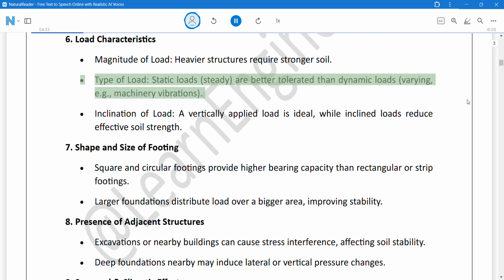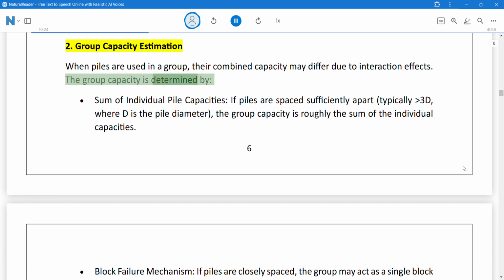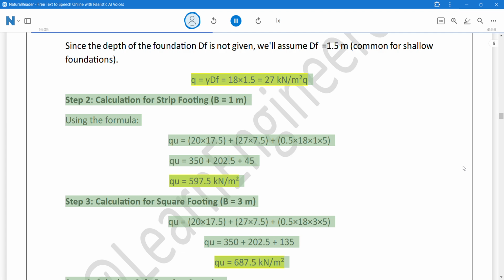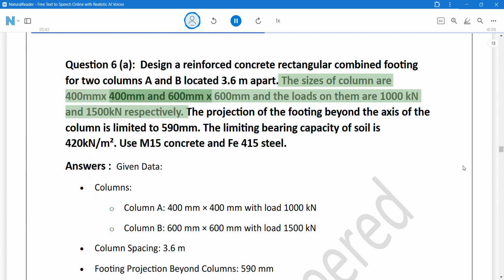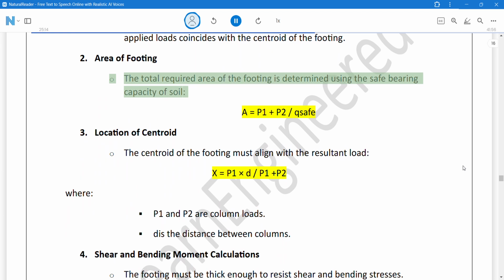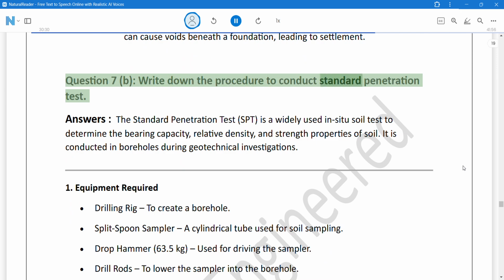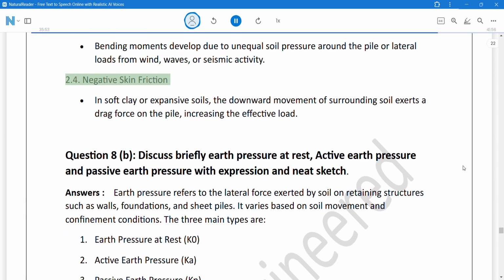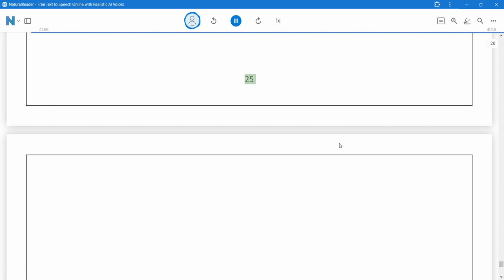Bihar Engineering University B.Tech 7th Sem | Foundation Engineering PYQ 2023 | Civil Engineering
Are you a Civil Engineering student at Bihar Engineering University, Patna? Preparing for your 7th Semester Foundation Engineering Exam? 📚 Get the Previous Year Question Paper (PYQ) 2023 and boost your preparation with the most important questions!

This PYQ will help you:
✅ Understand Exam Pattern & Important Topics
✅ Practice Frequently Asked Questions
✅ Prepare Smartly to Score High in Exams

🔹 Complete PYQ 2023 (Foundation Engineering – Civil Engineering)
🔹 Expert Tips & Tricks for Scoring High
🔹 Topic-wise Important Questions Analysis

✔️ B.Tech Civil Engineering 7th Sem Students
✔️ Aspirants Preparing for Foundation Engineering Exam
✔️ Students Looking for Smart & Effective Study Resources